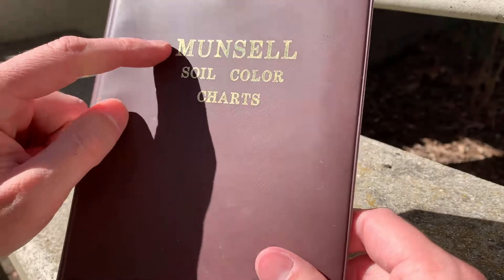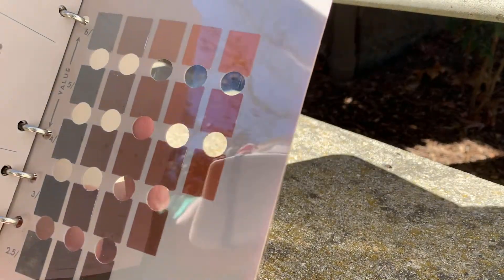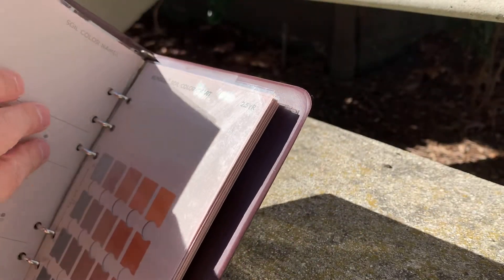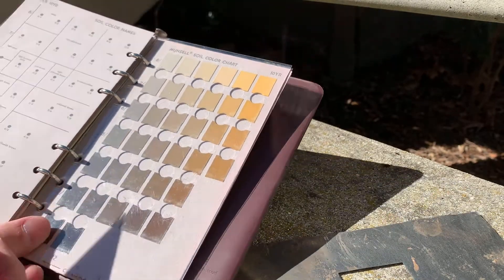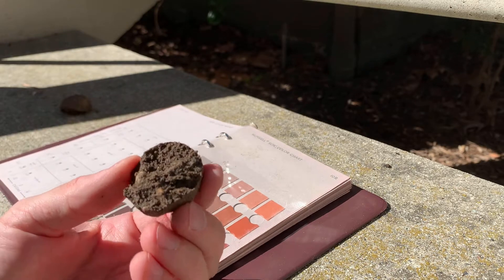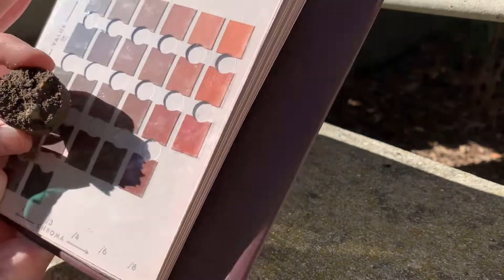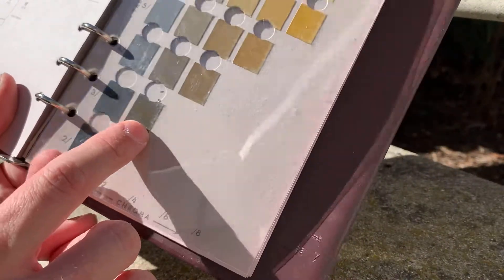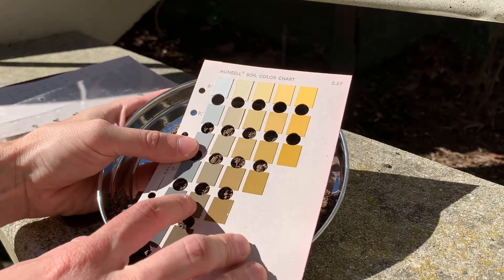How to Use a Munsell Soil Chart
LNT 134 - Introduction to Soil Science